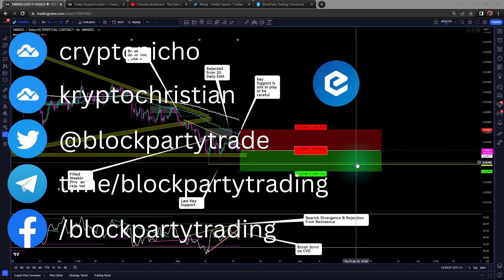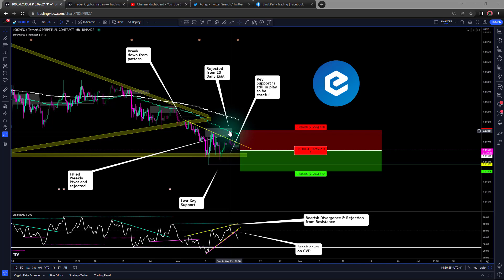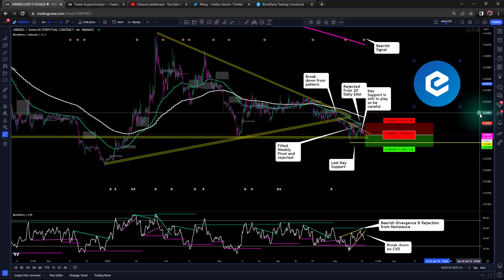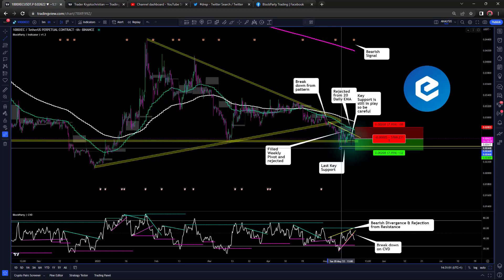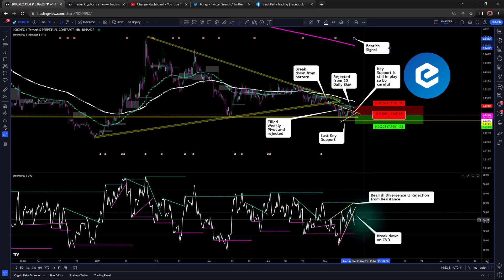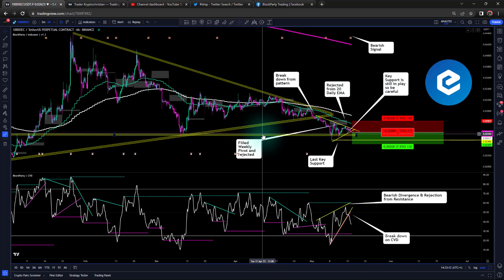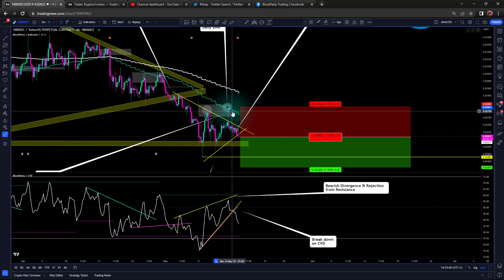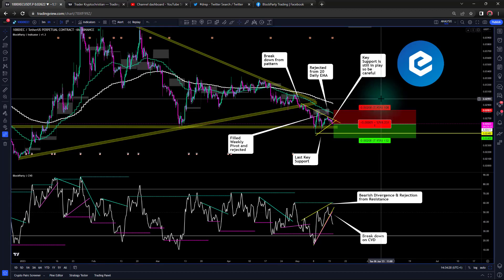eCash | XEC Price News Today | Technical Analysis | Price Prediction | Pro-Trading Strategy